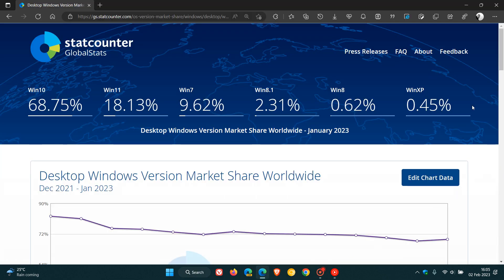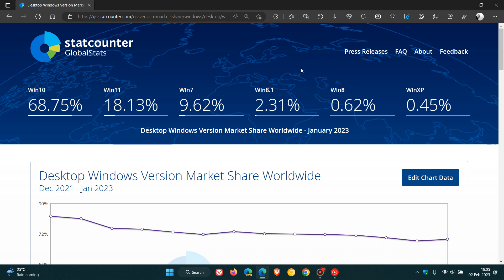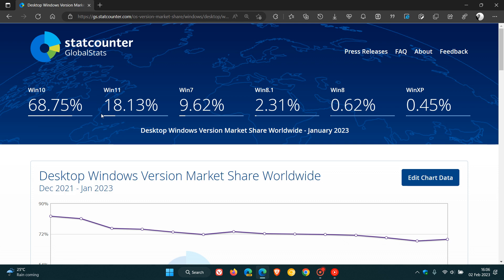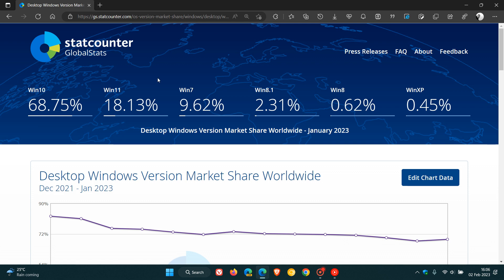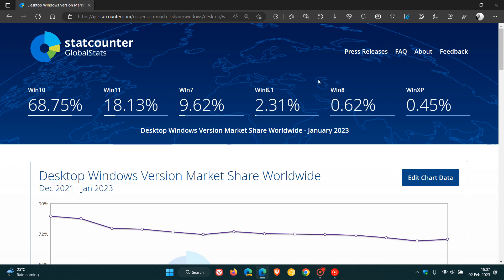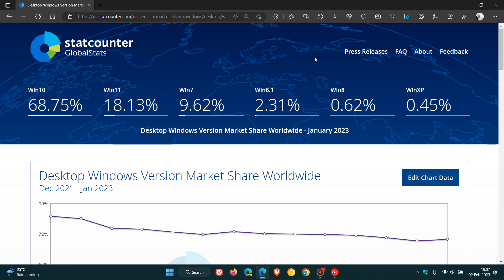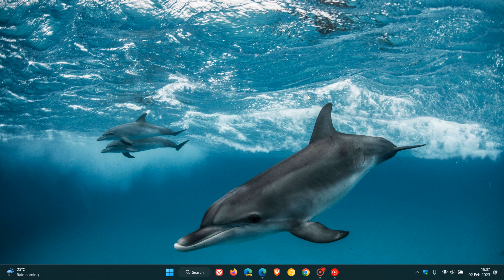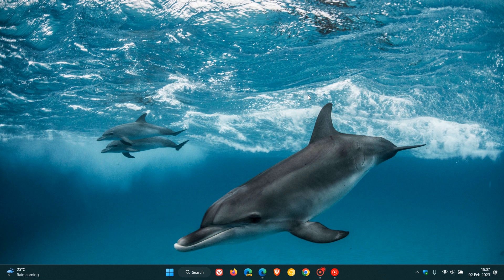Windows 11 climbs above 18% market share, but Windows XP still holds on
The latest Statcounter survey results for January 2023, indicate that Windows 10 is over 68% market share, with Windows 11 continuing its slow progress, with a couple of other surprises.